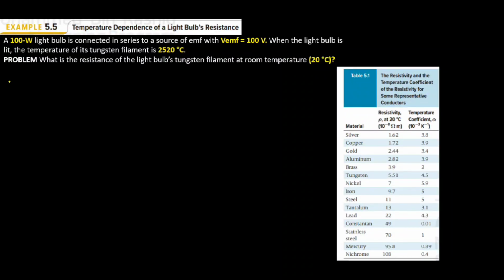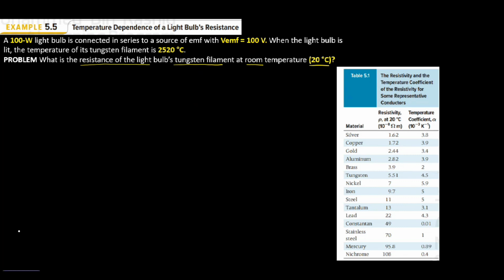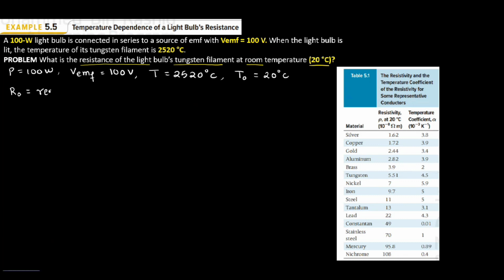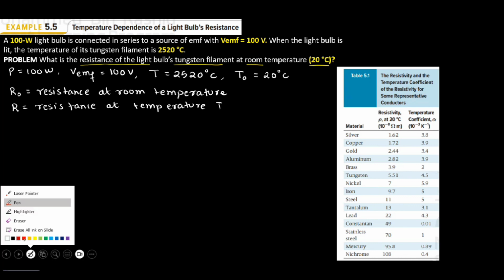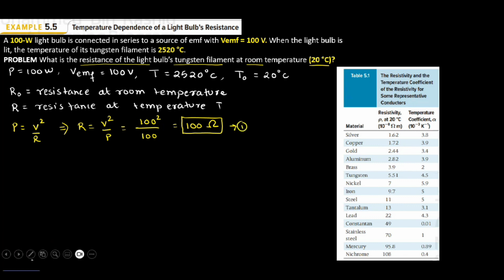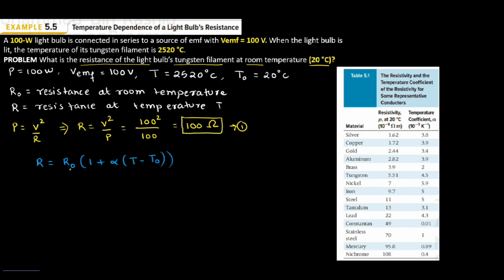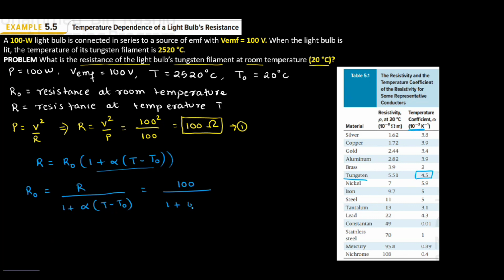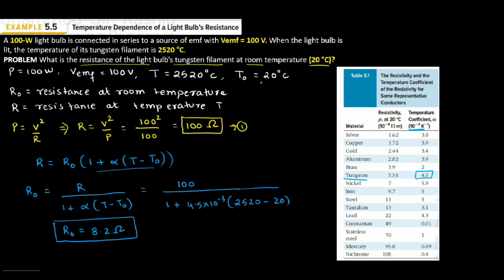Grade 12: Example 5.5: Temperature dependence of resistance.